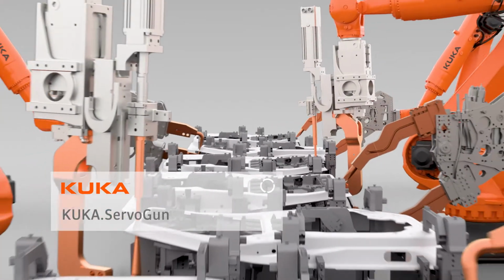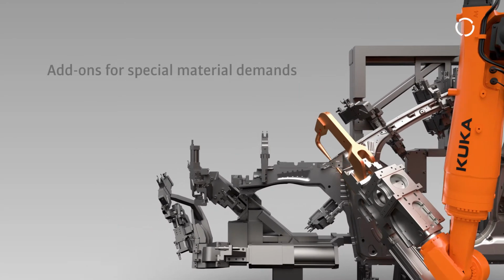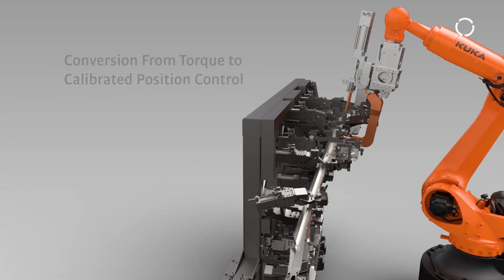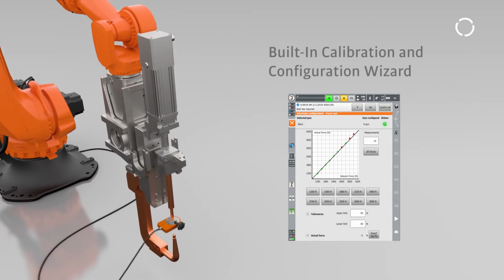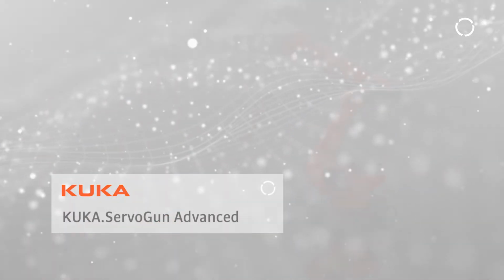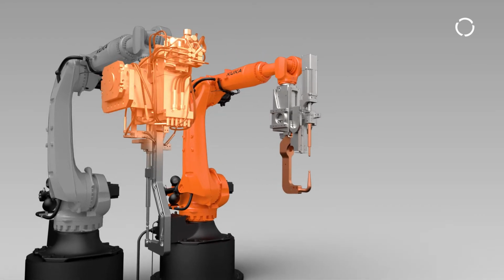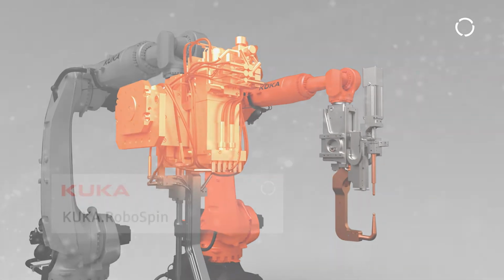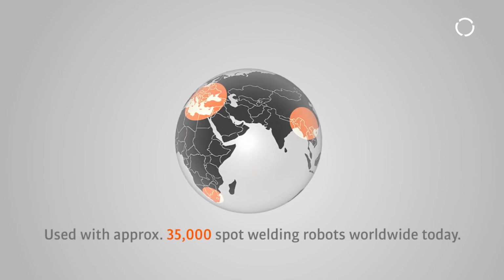KUKA.ServoGun: the software family for controlling spot welding guns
KUKA.ServoGun is a software family to carry out resistance spot welding with an electric motor-driven welding gun using additional robot axes. It forms the basis for further software add-on options such as KUKA.RoboSpin or KUKA.EqualizingTech.